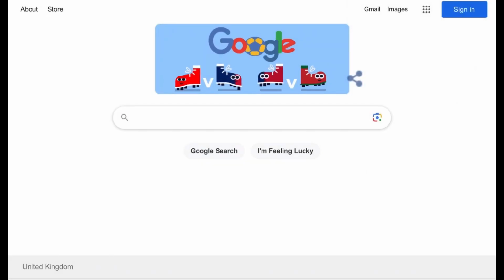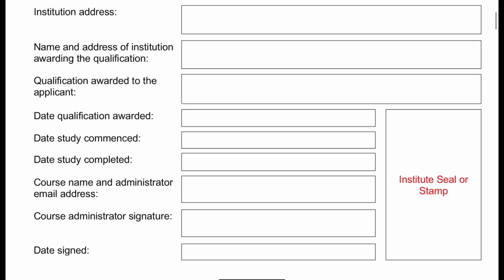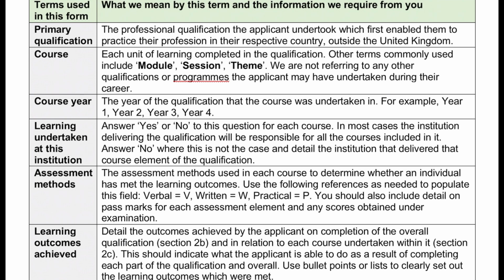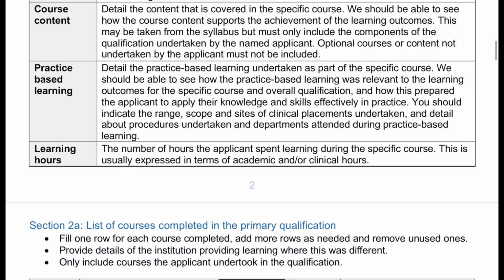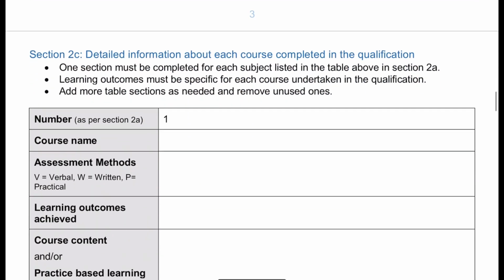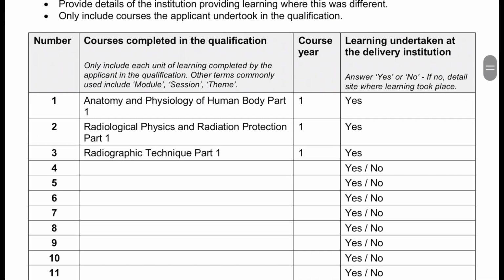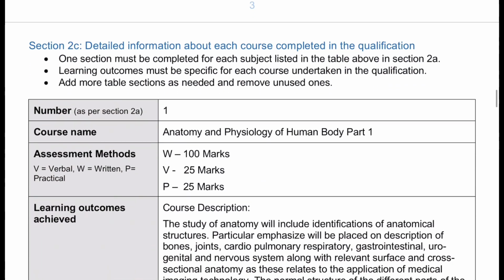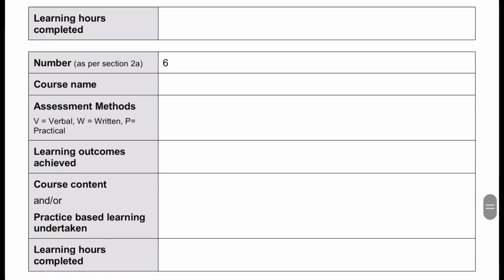HCPC Updated Course Information Form Step By Step Fill Up |Complete Guide| HCPC Update July 2023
How to fill up New Updated Format of HCPC Course Information Form for HCPC Registration for Radiographers, Physiotherapists, Biomedical Scientists, Radiotherapists and OTs is explained in this video.